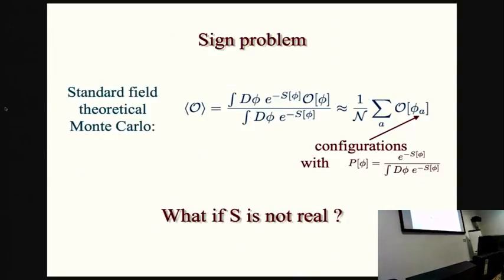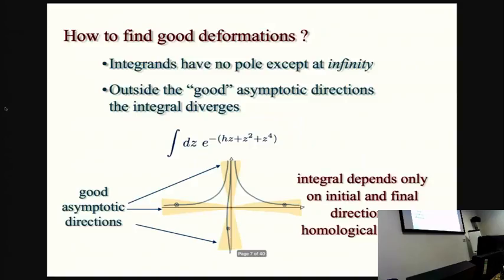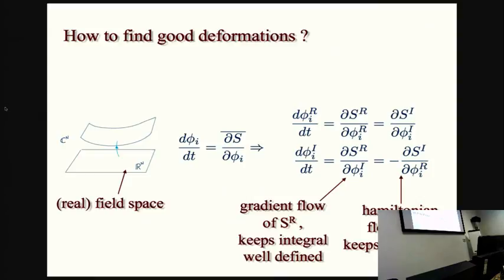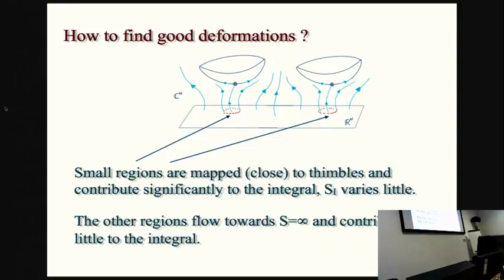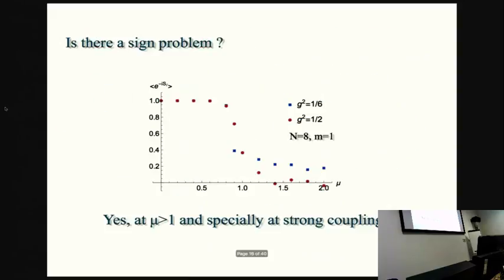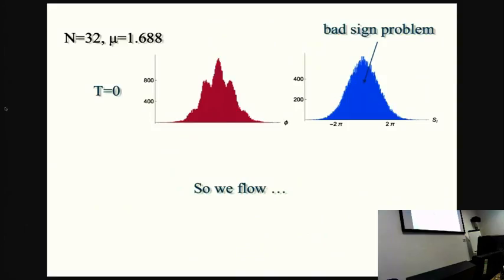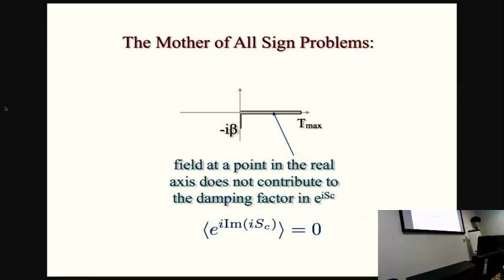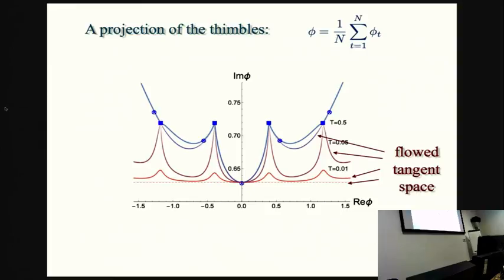Solving the sign problem by going with the flow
Paulo Bedaque (University of Maryland)

Talk presented at the XQCD 2016 conference at Plymouth University.